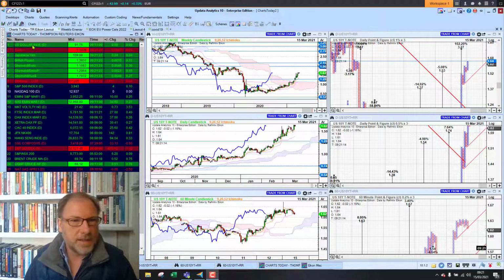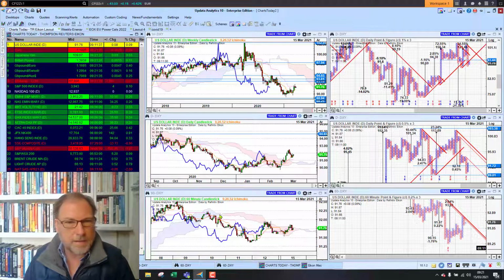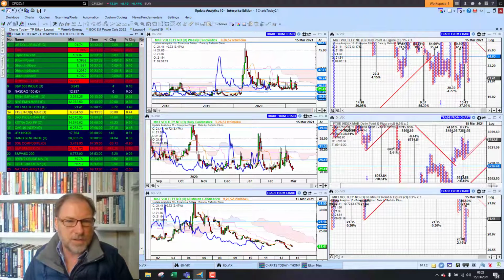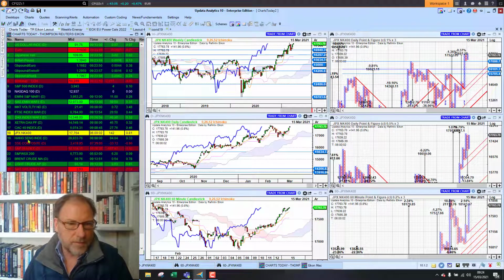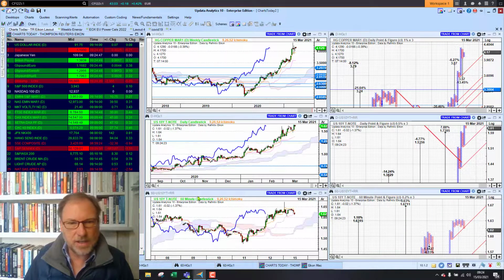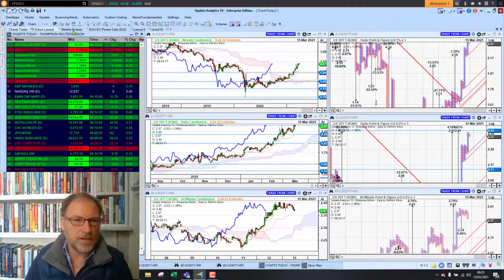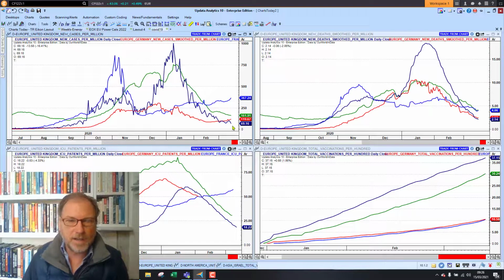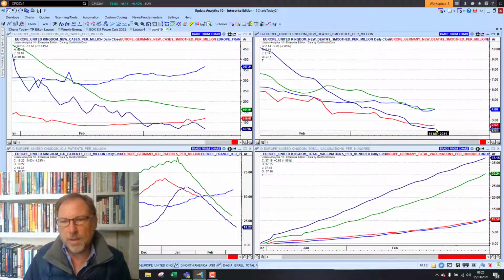Charts Today – 15 Mar 2021 – Markets off to a good start for the week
Dollar and Bitcoin steady. US stocks set to open higher today on futures. Europe up, Asian stocks mixed. Gold, silver improving. US Bond yields steady. Crude oil range bound, European energy mixed. Latest Coronavirus stats.